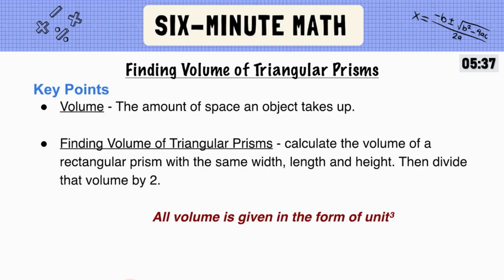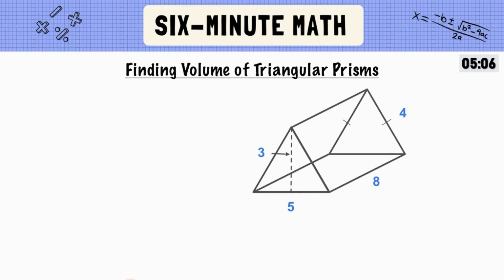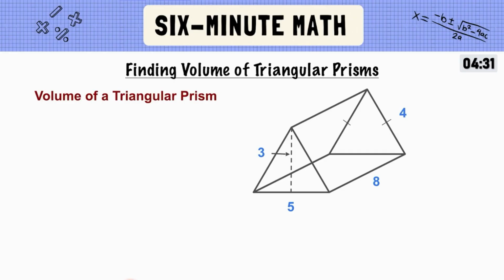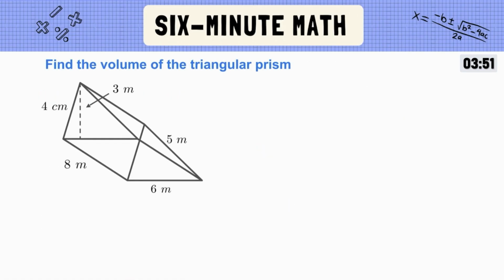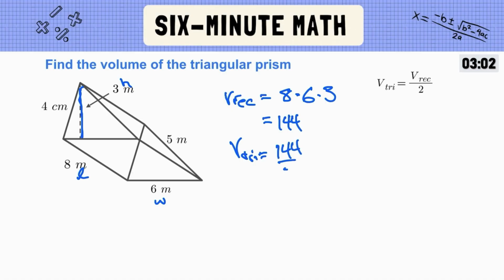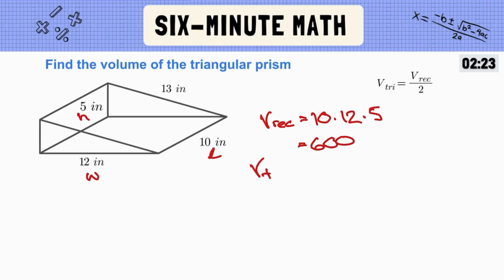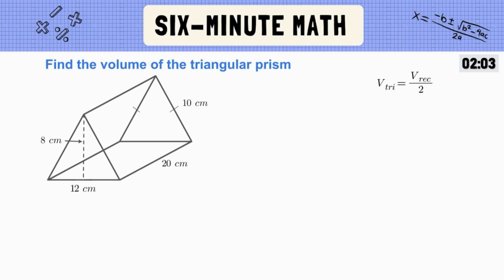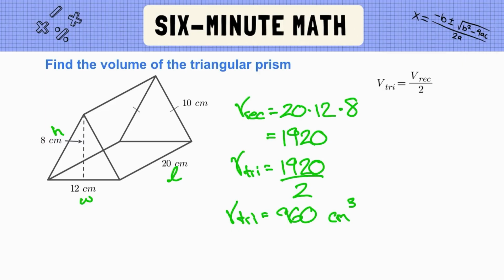Finding Volume of a Triangular Prism (Rectangular Prism Method)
Think of a triangular prism as half of a rectangular prism! In this lesson, we’ll use what you already know about finding the volume of rectangular prisms to discover the volume of triangular prisms step by step.

In this video, you’ll learn:
 - How to compare a triangular prism to a rectangular prism with the same measurements
 - How to find the rectangular prism’s volume, then divide by two
 - Why this method works for any triangular prism shape
 - How to visualize and organize your work in 3D

By the end, you’ll see that finding the volume of triangular prisms is easy, just half the work of a rectangular prism!